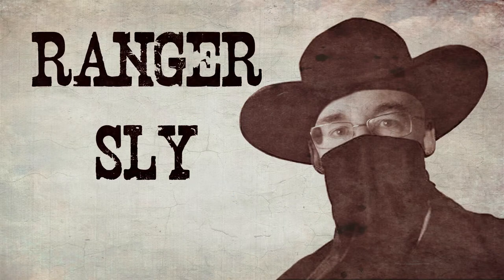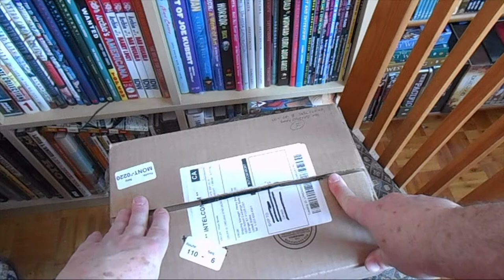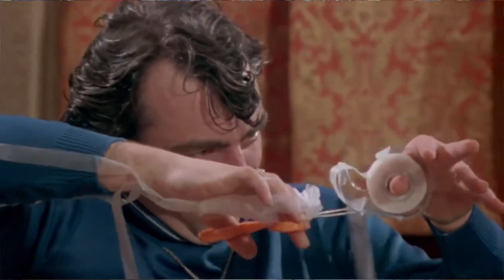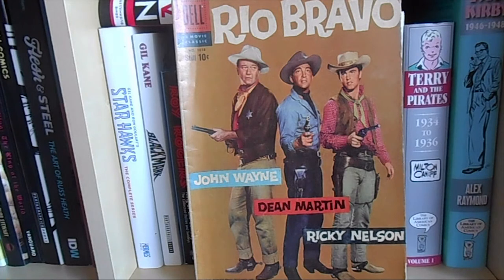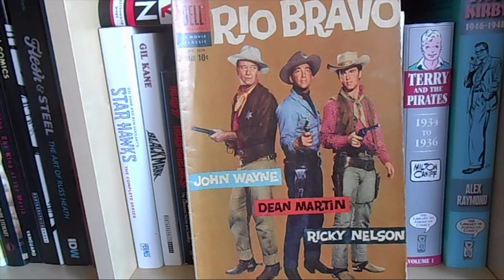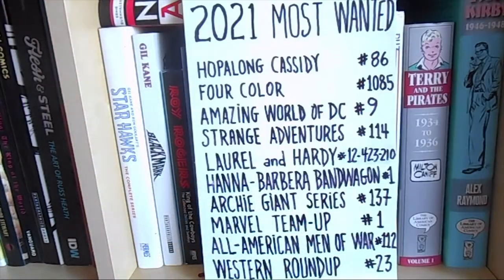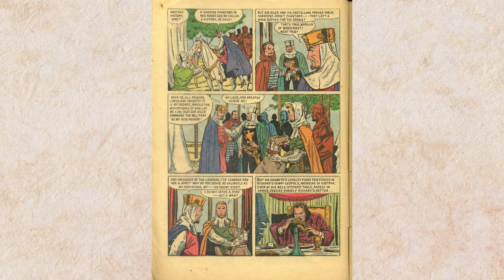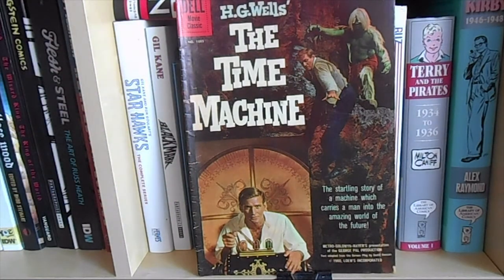WANTED : COMICS ep 9 - Dell comics about movies - My best deal ever? (revised)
This video start with a very short rant, but it is also about what may be one of the best deal I ever got for a set of comics from the 50's and 60's. A lot of 8 comic books from Dell, all cool movie adaptations from amazing artists like Alex Toth, John Buscema, Matt Baker, Russ Manning... Also, this movie is dedicated to Jay from OverEasy Mode, the perfect channel for you if you are a fan of comics and movies and tv, and the relationship between them. Link to OverEasy Mode:

And if you want to watch cool movies with a fun bunch of guys, you'll have to go on the also excellent Genome Presents (don't worrt padner, I'll dedicate a video to you as well in th very near future!) channel: